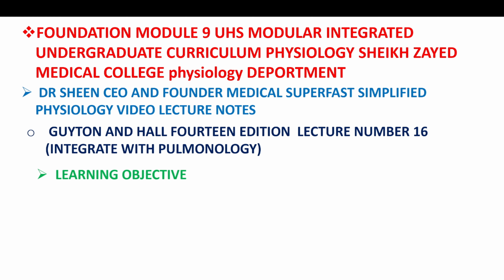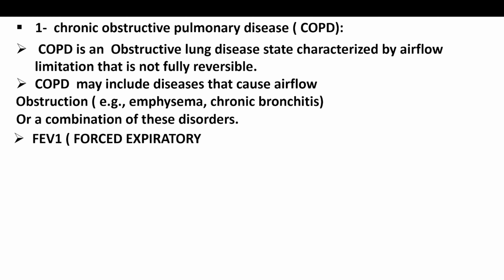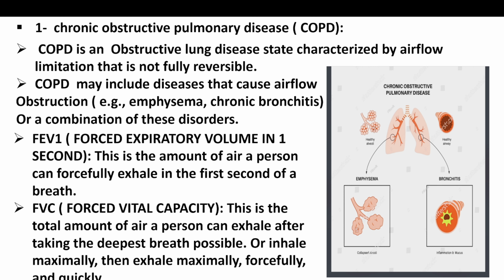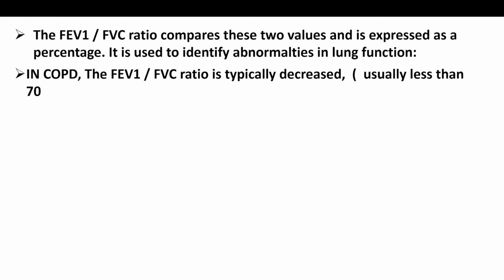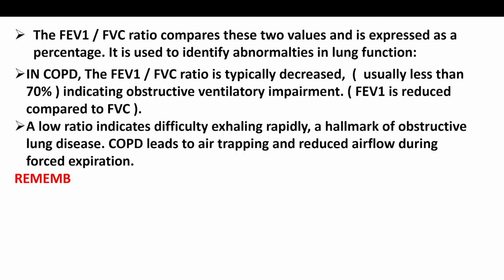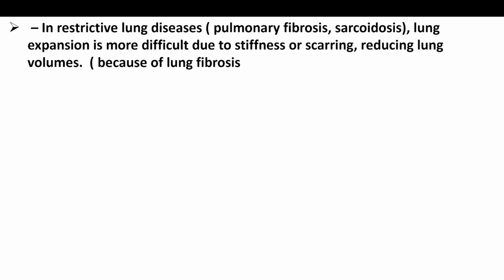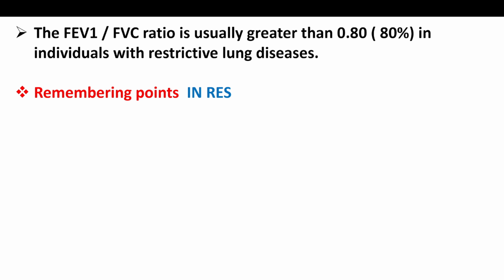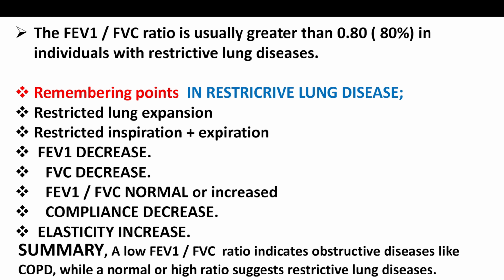FEV1 / RATIO IN RELATION TO CHRONIC OBSTRUCTIVE PULMONARY DISEASE / RESTRICTIVE LUNG DISEASE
The FEV1 / FVC ratio is a commonly used parameter to differentiate between obstructive and restrictive lung diseases.
 COPD is an  Obstructive lung disease state characterized by airflow limitation that is not fully reversible.
COPD  may include diseases that cause airflow
Obstruction ( e.g., emphysema, chronic bronchitis)
FEV1 ( FORCED EXPIRATORY VOLUME IN 1 SECOND): This is the amount of air a person can forcefully exhale in the first second of a breath.
FVC ( FORCED VITAL CAPACITY): This is the total amount of air a person can exhale after taking the deepest breath possible. Or inhale maximally, then exhale maximally, forcefully, and quickly.
The FEV1 / FVC ratio compares these two values and is expressed as a percentage. It is used to identify abnormalties in lung function:
IN COPD, The FEV1 / FVC ratio is typically decreased,  (  usually less than 70% ) indicating obstructive ventilatory impairment. ( FEV1 is reduced compared to FVC ).
A low ratio indicates difficulty exhaling rapidly, a hallmark of obstructive lung disease. COPD leads to air trapping and reduced airflow during forced expiration.
REMEMBERING POINTS  IN OBSTRUCTIVE AIR WAY DISEASE;
FEV1 DECREASE.
 FVC NORMAL OR REDUCED.
 FEV1 / FVC DECREASE.( less than 70 % )
Then look at the FEV1 alone ‘’not the ratio’’ to determine the severity.
FEV1 DECREASE.
 2 – RESTRICTIVE LUNG DISEASES: ( RLD ) Cannot get air in ( e.g. lung fibrosis ); restricted from filling.
To diagnose restrictive lung diseases:- 1. check the FEV1 / FVC – normal or increased.
2. check all the volumes: FEV1 , FVC , TLC , FRC , SVC , They are all decreased.
Because if you have normal FEV1 / FVC  ratio, then it is normal or restrictive ?
  low FEV1 OR FVC values suggest restriction and also check all lung volumes.
Check the TLC to determine the severity.
2 – RESTRICTIVE LUNG DISEASES: ( RLD ) Cannot get air in ( e.g. lung fibrosis ); restricted from filling.
2. check all the volumes: FEV1 , FVC , TLC , FRC , SVC , They are all decreased.